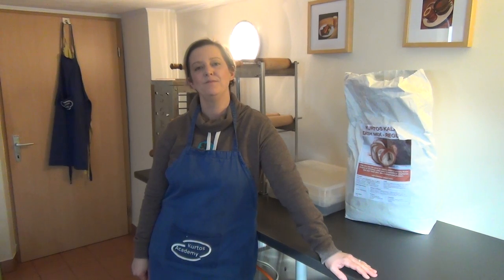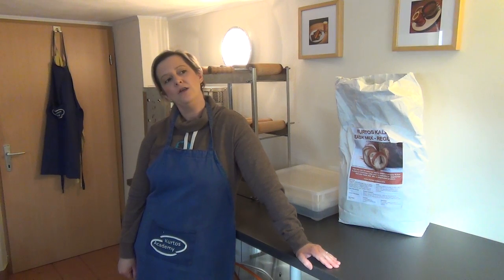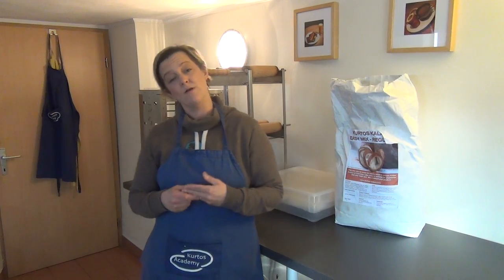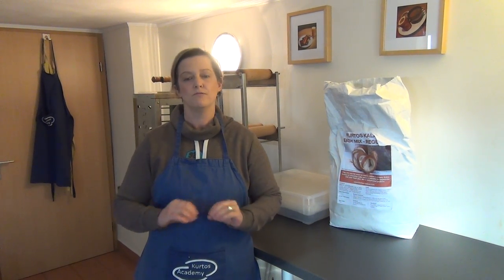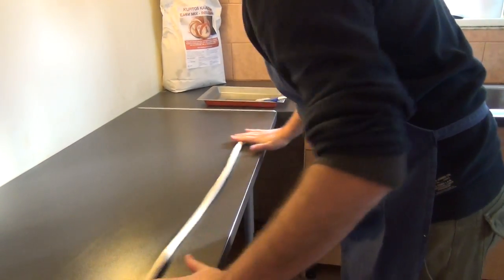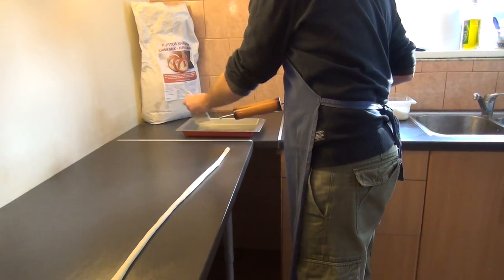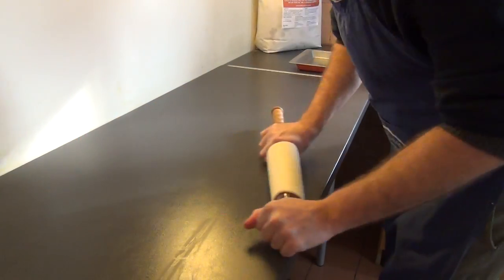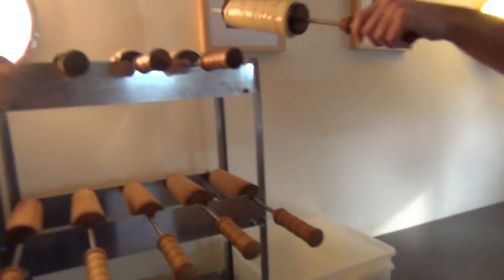Rolling dough strips - Kurtoskalacs / Chimney cake (Kurtos Academy)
My name is Louise Samuel & WELCOME to the Kurtos Academy 'You tube' tips and tricks channel.

A lot of our potential customers ask's us if they need to buy anything special such as a machine or a tool to cut dough strips when making Kurtos.

Our answer is 'no' the whole preparation can be done quickly just by using your hands.
You don't need to invest in a expensive machine to make dough strips as actually, you can do it faster by hand.. This video demonstrates just how quickly you can roll the dough and wrap it around the cooking roll.

I believe that the preparation of Kurtos should be done in front of the customer. Using a machine or cutting tool takes away the 'showmanship' of the process..

For more information regarding our Kurtoskalacs / Chimney cake ovens and accessories, go to our web